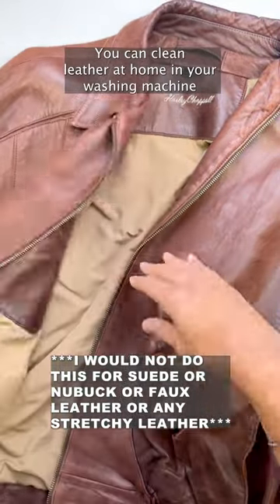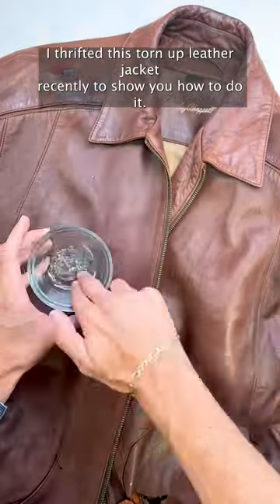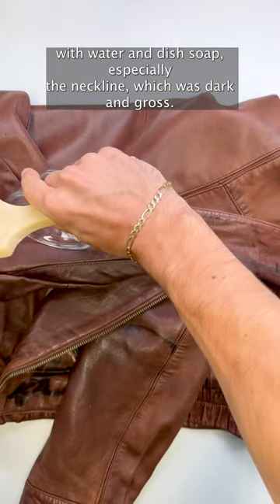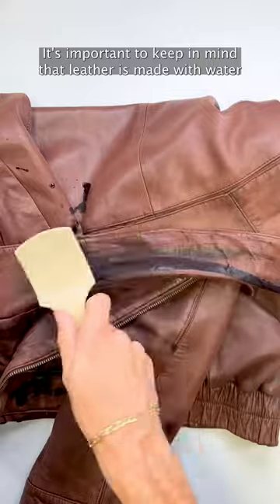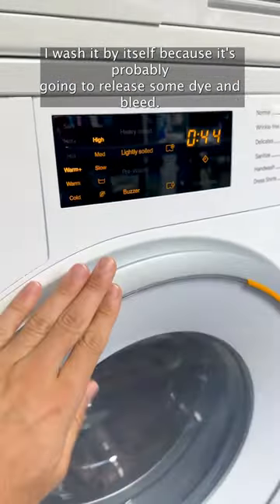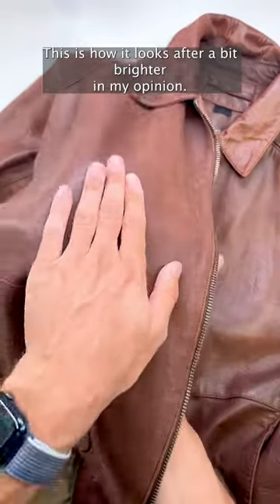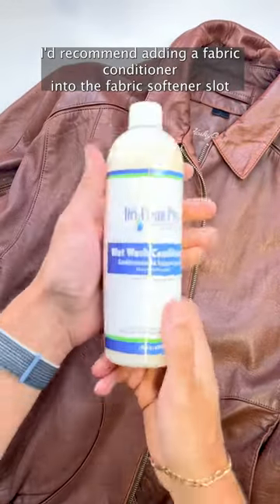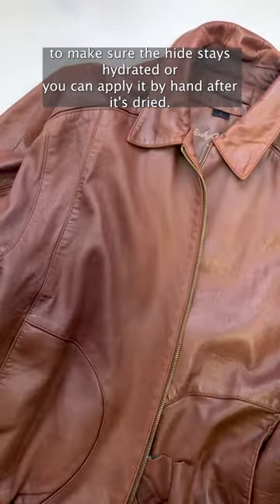How To Clean Leather In A Washing Machine | A Drycleaner’s Guide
You should know that you can wash certain types of leather pieces in your washing machine at home!

It's important to keep in mind that leather was created with an enormous amount of water and is far from afraid of it.

I'd recommend pretreating your stains, washing on a cool/warm hand wash or gentle cycle without other garments, and then tumble drying on low for a while and then air drying.

I would not use this process for suede, nubuck, faux leather, or any leather that is combined with another textile (elastic stretchy leather).

For more cleaning tips and tricks throw me a sub! You can also catch me on TikTok and IG @jeeves_ny